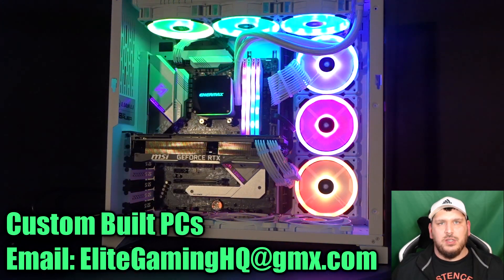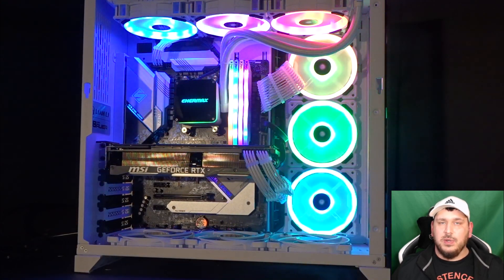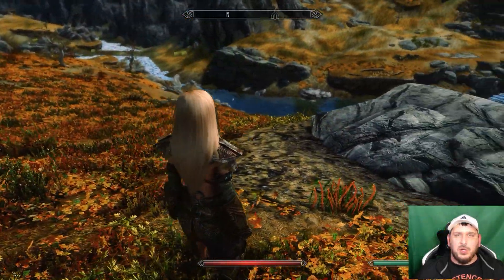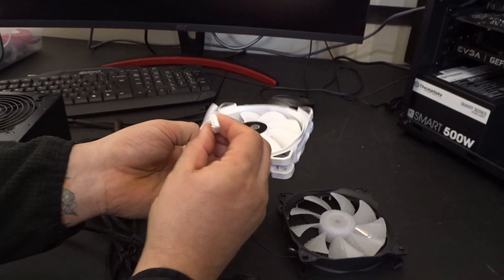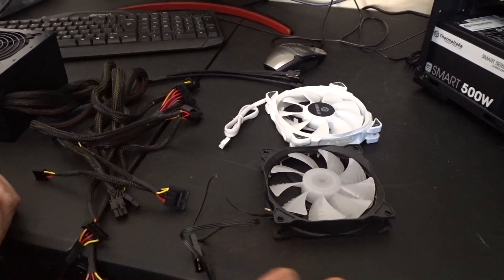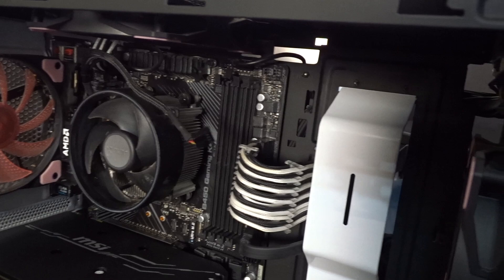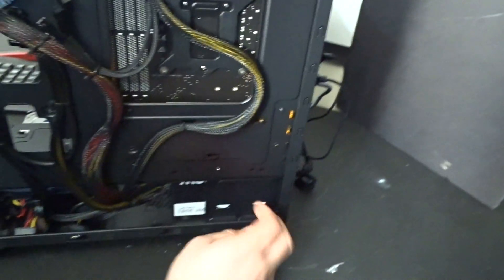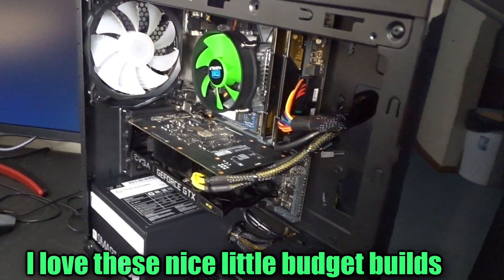How to Fix loud PC fans on your gaming build and get better PC temperatures (quiet fans)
🔥  Great Deals on PC parts, keyboards, mice, monitors, and other electronics all hand picked deals by me:

My PC:
RTX 2080 8GB video card
16GB of Gskill TridentZ DDR4
Intel 540s Series 240GB SATA M.2 (boot drive)
500GB Samsung 850 EVO SSD (gaming drive #1)
500GB Samsung 850 EVO SSD (gaming drive #2)
500GB Samsung 850 EVO SSD (gaming drive #3)